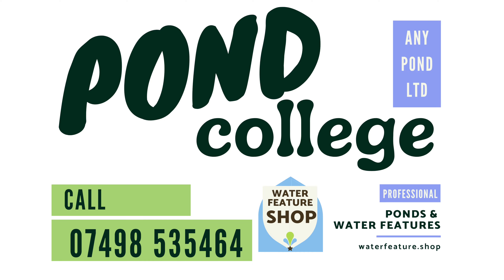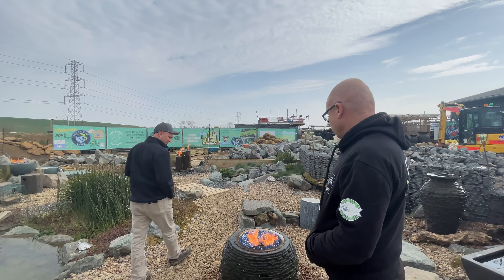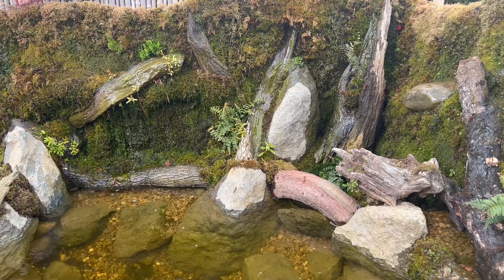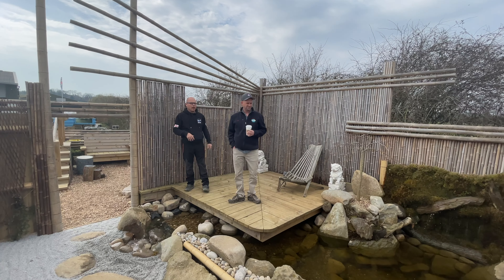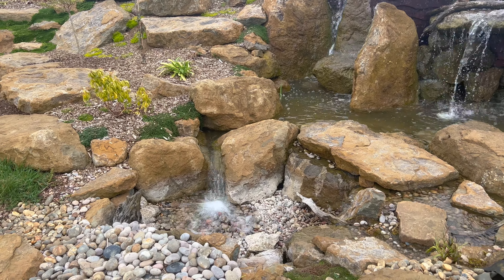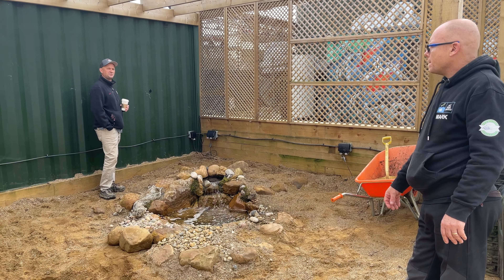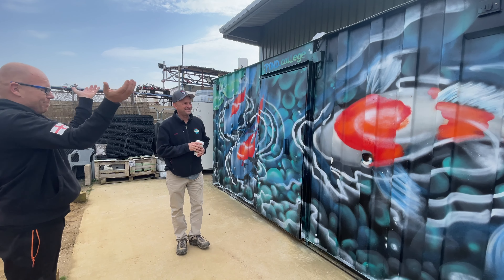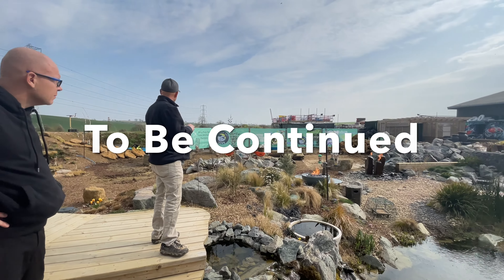Industry Leading Aquatic Artist comes to POND college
You probably came across our video as your looking for more of an insight into POND college

In todays video John G Adams an Industry Leading Aquatic Artist comes to POND college.  Sit back and enjoy the mark showing John around the facility here in the Midlands UK

You can find John's Youtube Channel here

Mark is The Pond Advisor, Mark Wilson has been a garden pond specialist for over 30 years.  He provides these pond and water feature videos to help you guys and also to promote his multi-award-winning landscaping firm, Any Pond Limited.  He is based in the UK (but has been called out overseas to work on many different water gardening projects).